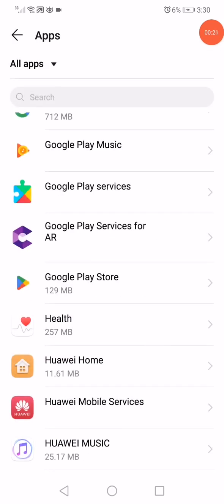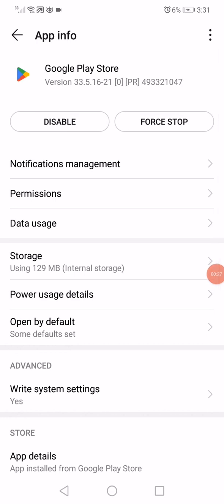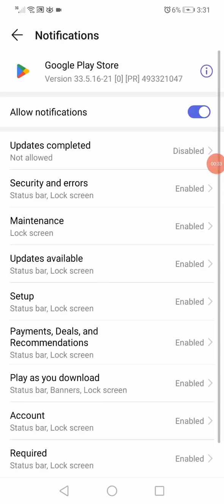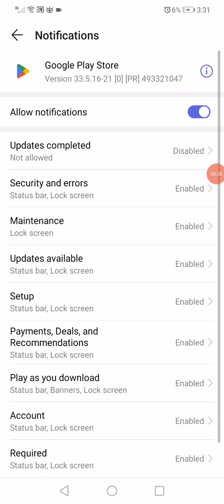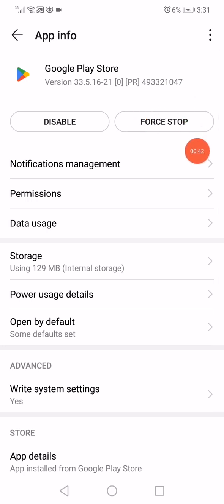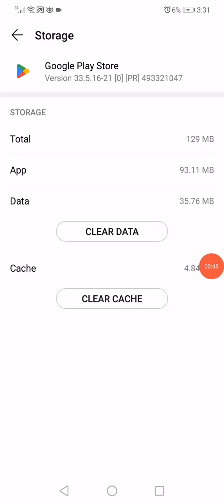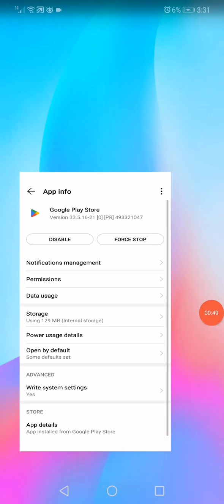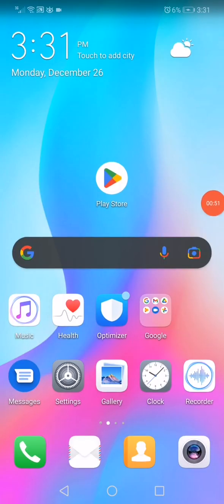Fix Can't Install App Problem On Playstore | Playstore Can't Install App Problem 100% Solved 2023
Fix Can't Install App Problem On Playstore | Playstore Can't Install App Problem 100% Solved